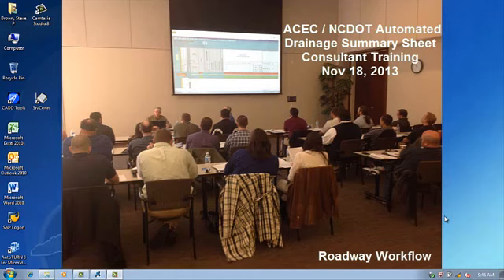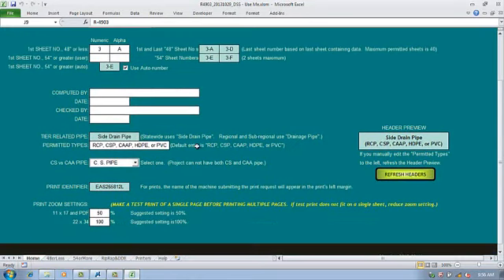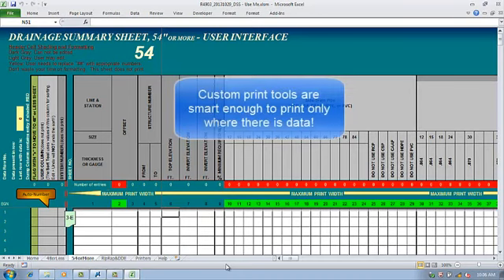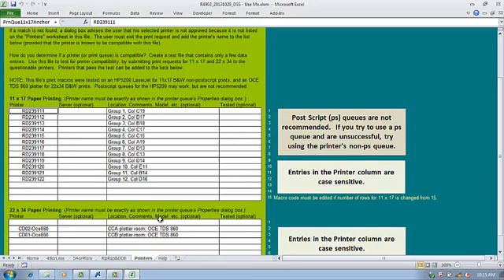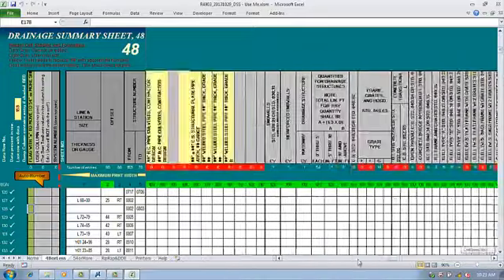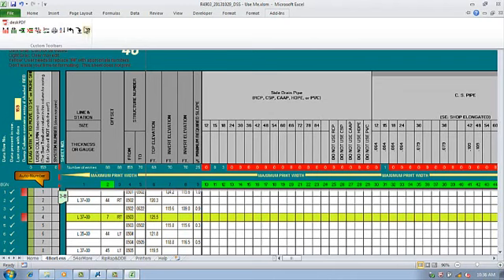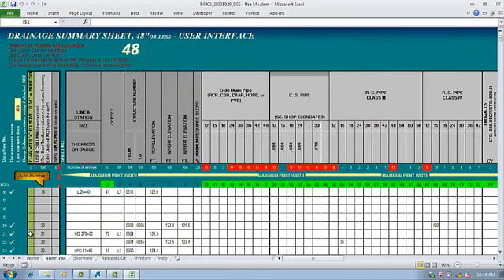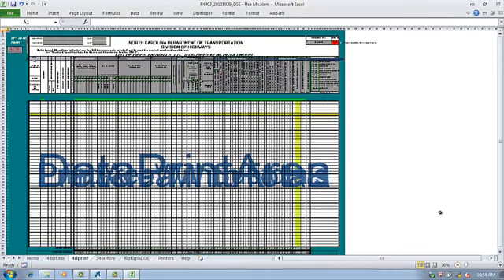NCDOT Automated Drainage Summary Sheet Roadway Workflow